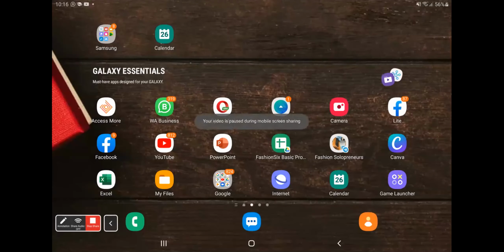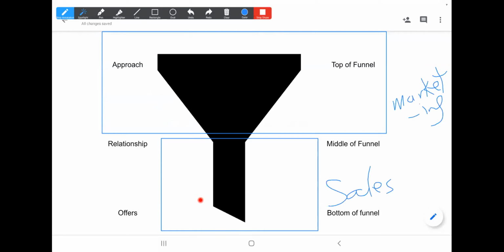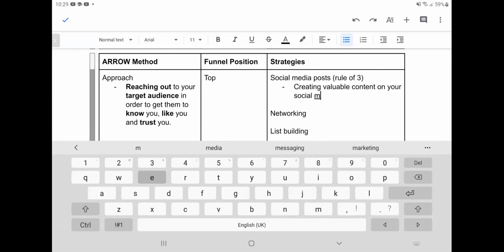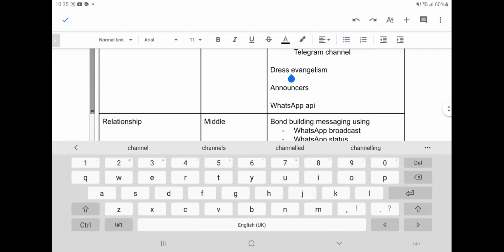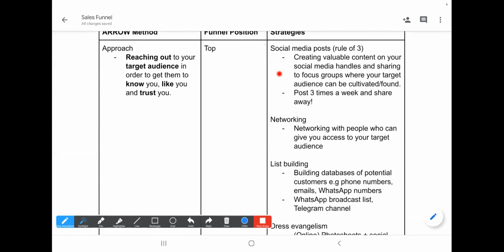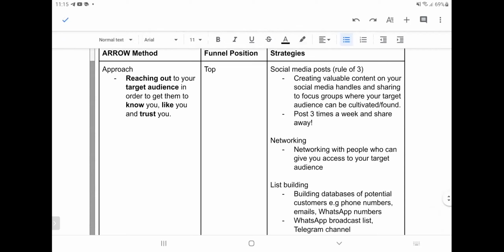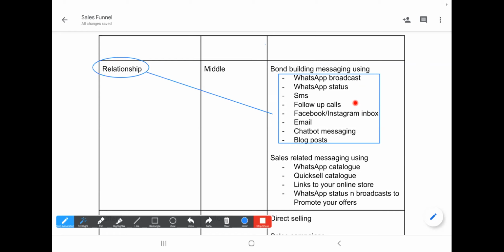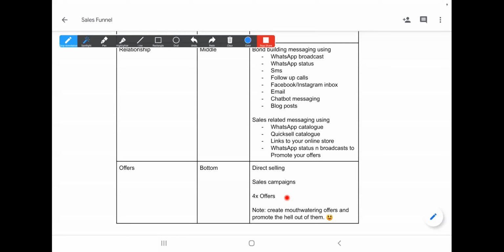Sales Mastery 2.0 - Sales Funnel 2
Concluding part